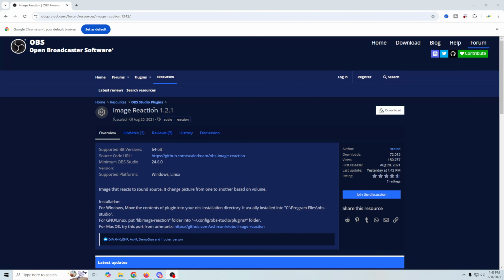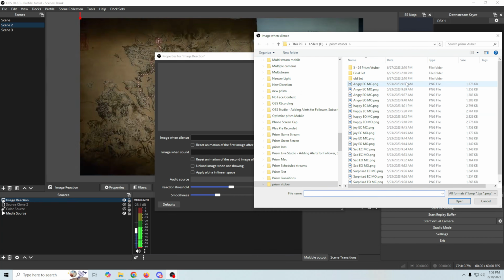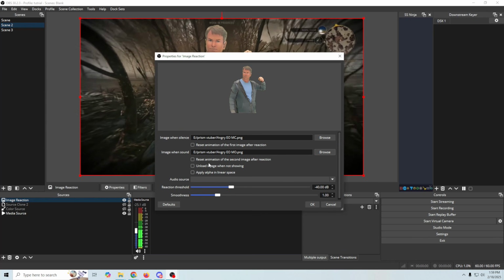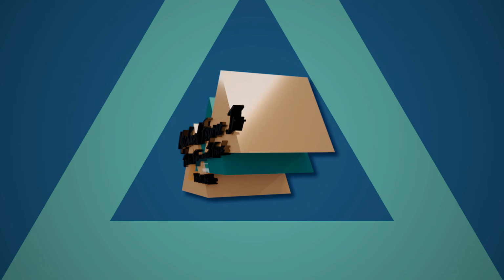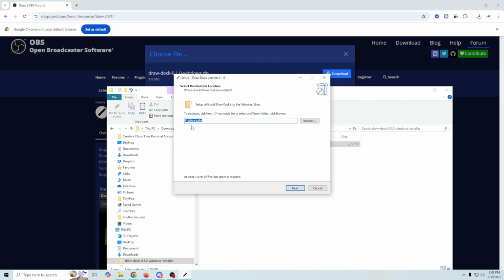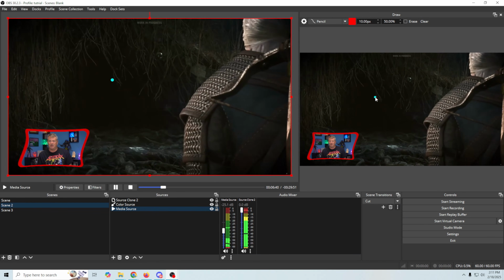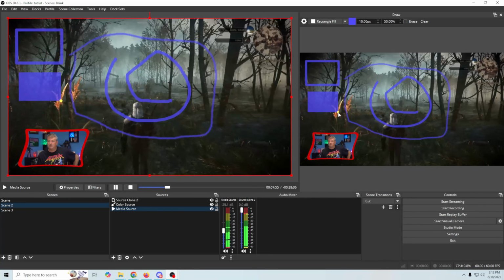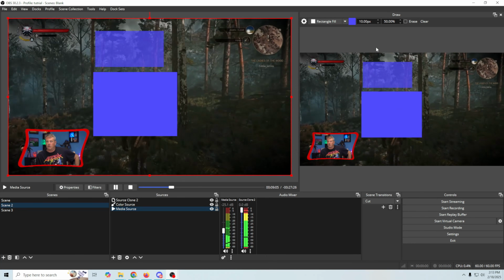NEW OBS Plugins That Will BLOW Your Mind!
Are you tired of using the same old OBS plugins? Want to take your streaming game to the next level? In this video, 2 NEW OBS plugins that will blow your mind! I doubt you have seen these before, so LETS GET TO IT!